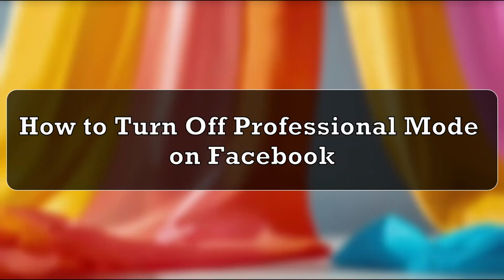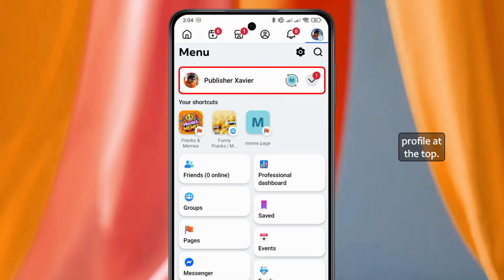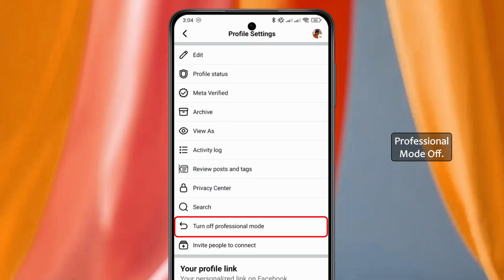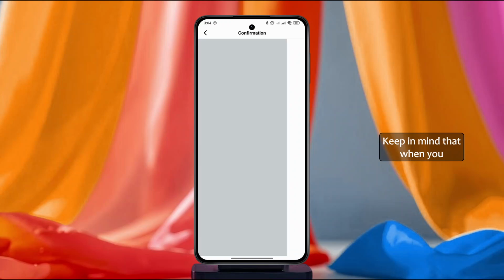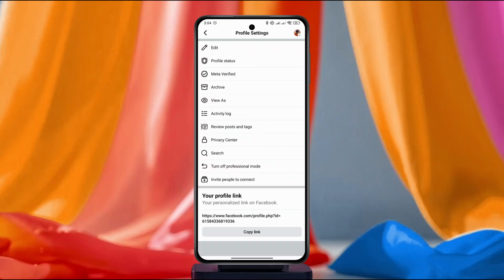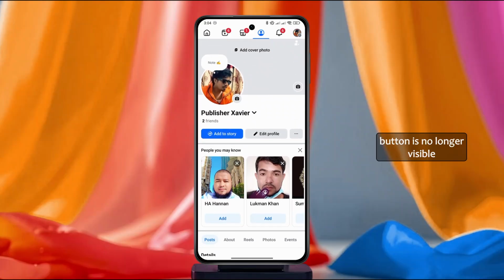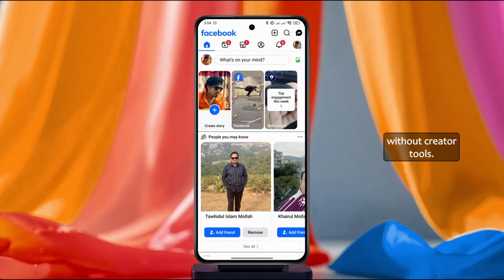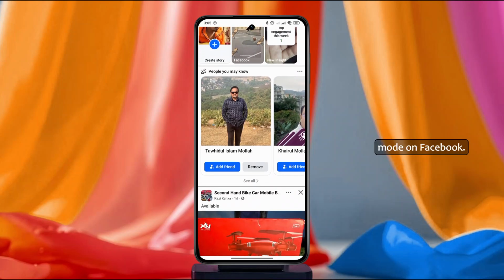How to Turn Off Professional Mode on Facebook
How to Turn Off Professional Mode on Facebook (2025)! Want to switch back to a personal Facebook profile by turning off Professional Mode? This video will guide you through the steps on how to turn off Professional Mode on Facebook quickly and easily. Whether you're asking, "How do I disable Professional Mode on Facebook?" or need help finding the right settings, this tutorial has you covered. Learn how to turn off Professional Mode and return to a standard profile experience. Watch now to see how you can turn off Professional Mode on Facebook today!

Timestamps:

00:00 How to Turn Off Professional Mode on Facebook
00:10 How Do I Disable Professional Mode on Facebook?